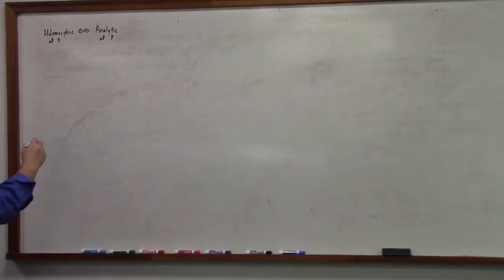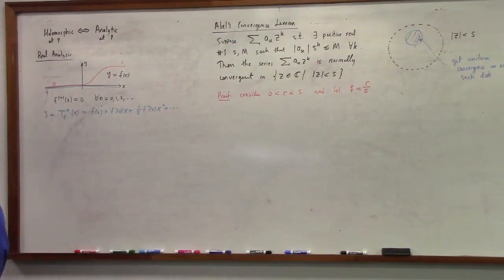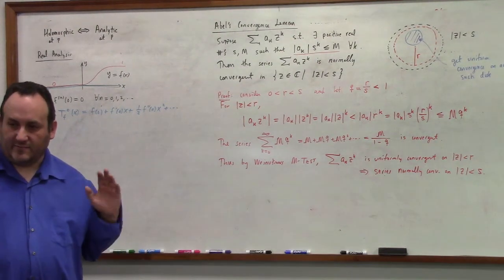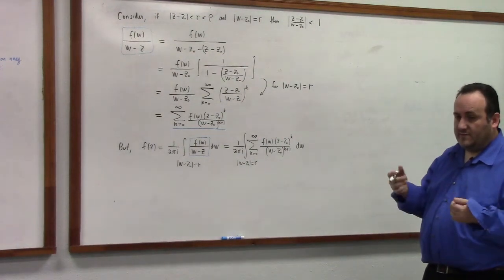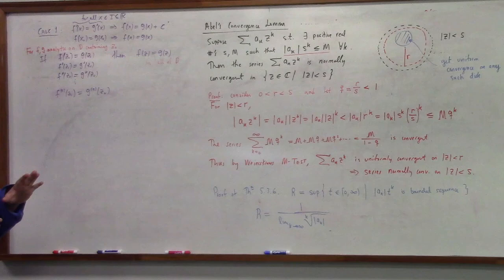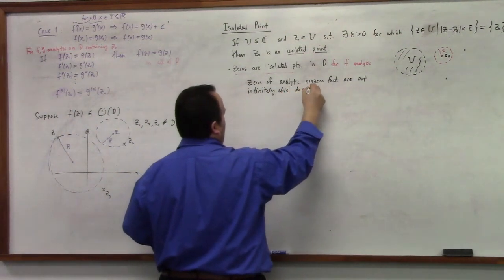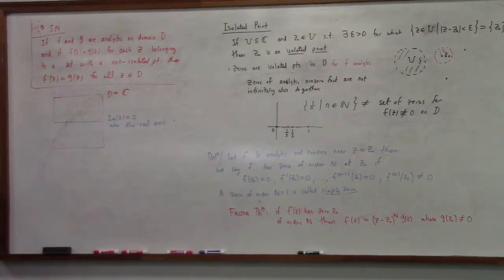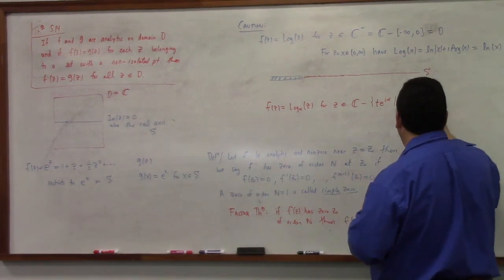Complex: power series and convergence, 3-18-22 part 1